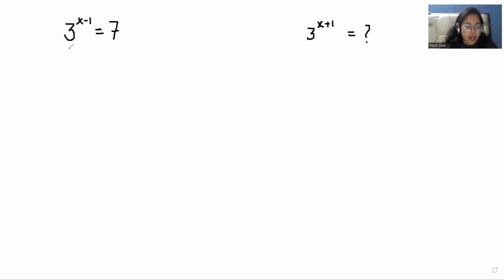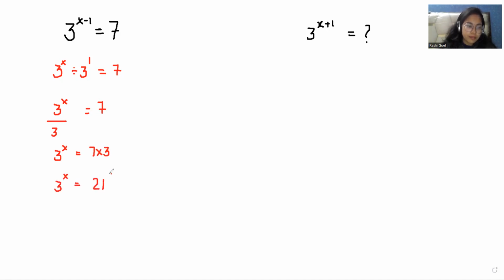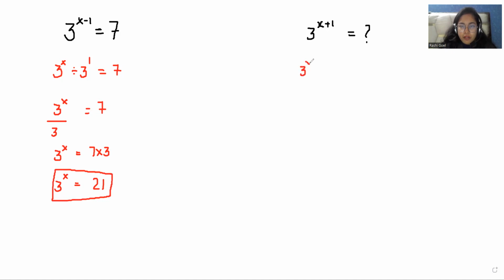Solve IF 3^x-1 = 7 Then 3^x+1 =? | Find the Quickest trick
Can you solve the given exponential equation for 3^x+1? IF 3^x-1 = 7 Then 3^x+1 =?. Step-by-step tutorial by Rashi Goel

Mathematical Olympiad | Learn how to solve exponential equation quickly | Math Olympiad Training

PreMath PreMath.com MathOlympics HowToThinkOutsideTheBox ThinkOutsideTheBox HowToThinkOutsideTheBox?

Olympiad Mathematics
Math Olympiad
blackpenredpen
math olympics
olympiad exam
math olympiada
British Math Olympiad
olympics math
olympics mathematics
Number Theory
mathcounts
math at work
exponential equation
pre math
Olympiad Mathematics
Mathematical Olympiad
imo
gre math
math games
sat math
act math
math riddles
math puzzles
Competitive Exams
Competitive Exam
surds